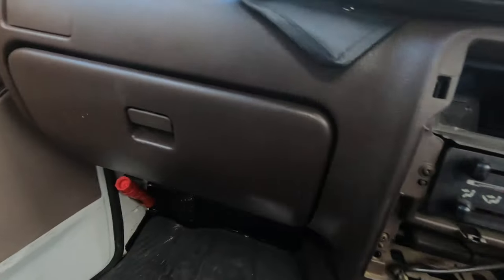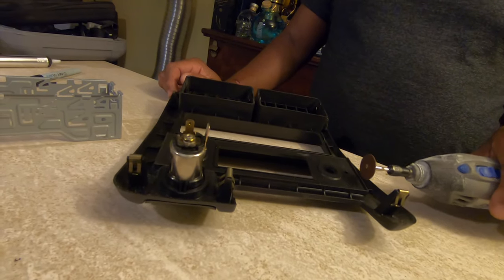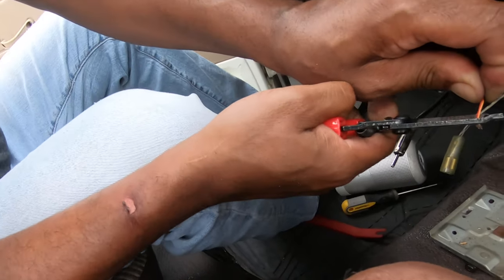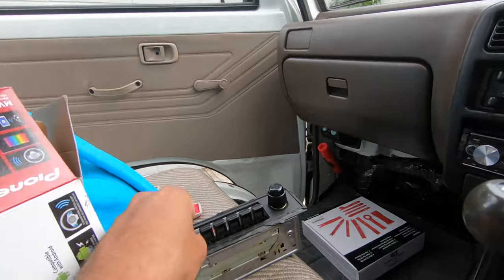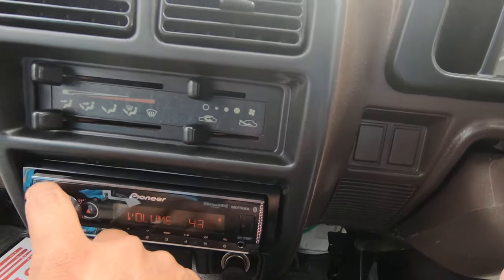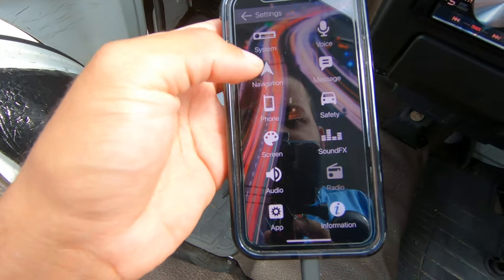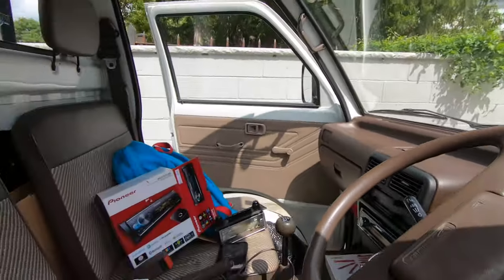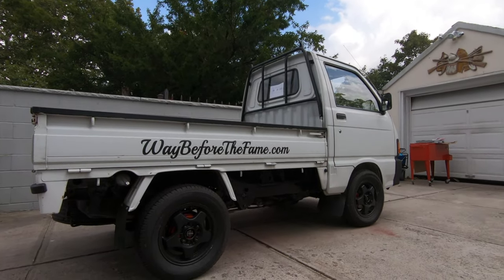New Radio For The Kei Truck!! (Daihatsu HiJet Build EP6)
Install honestly was very easy, its like changing any old car radio. Only part thats different is the mild fabrication on the dash. Next we need to change the stock speaker and maybe add 2 more 6inch speakers under the dash to add some mids and high.